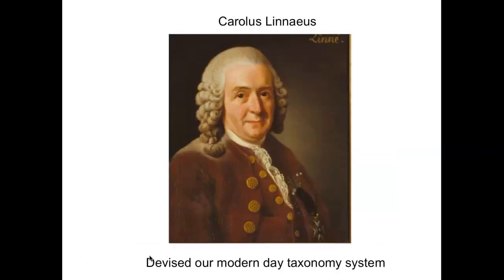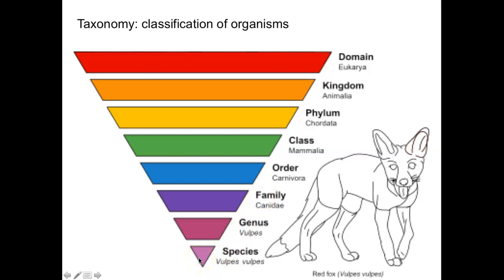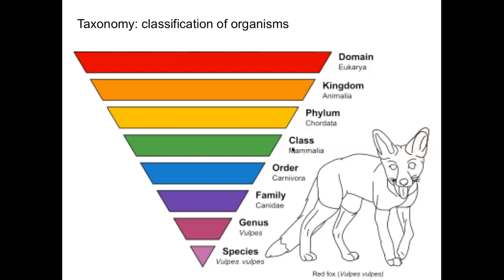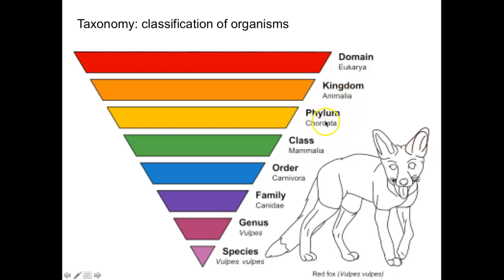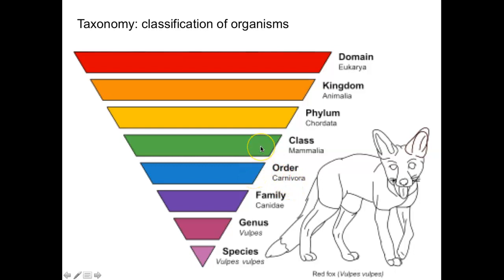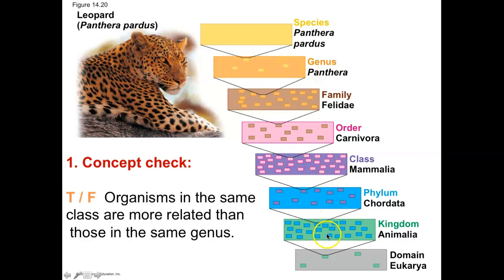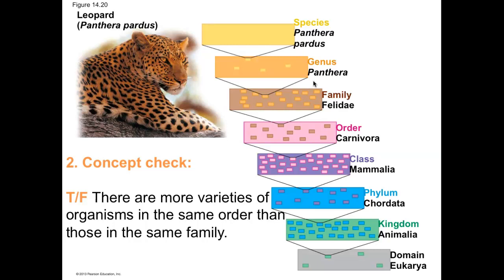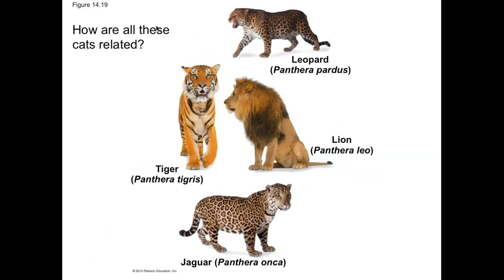Brockmann Chapter 13 Taxonomy (part 1)